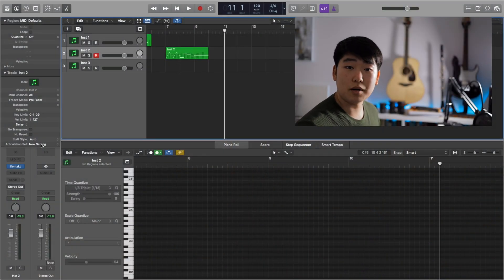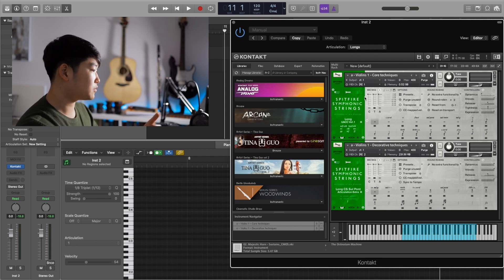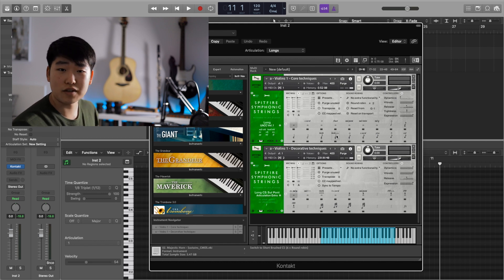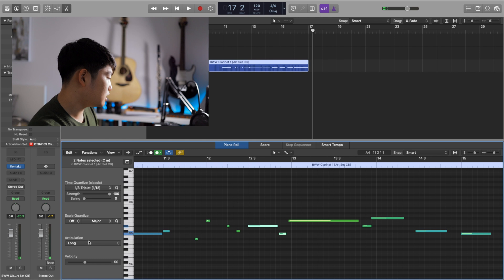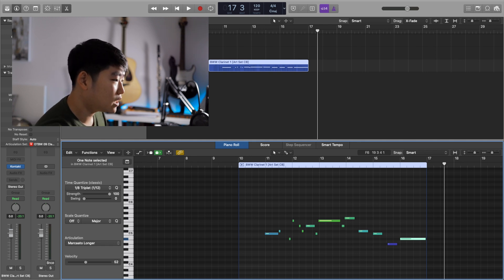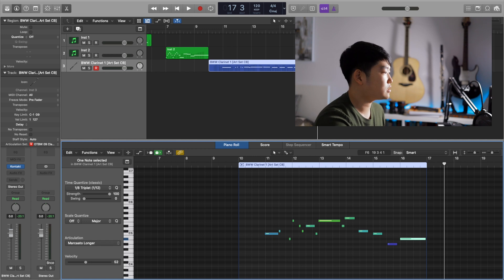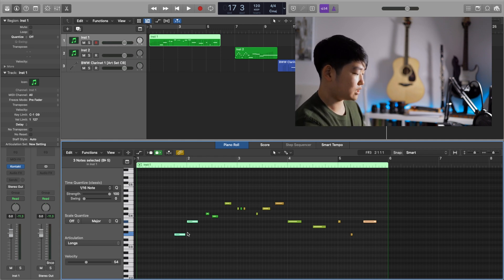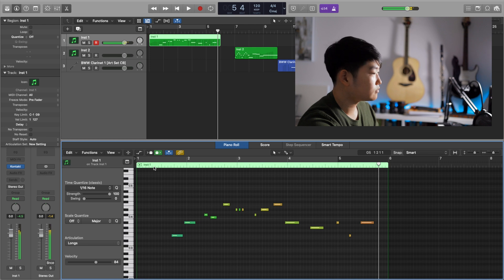ARTICULATION SETS (Babylon Waves Art Conductor) | LPX | Virtual Orchestration [Part 2]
Say bye bye to keyswitches! Say bye bye to track per articulation!
With Logic's Articulation Set feature (akin to Cubase's Expression Maps) you can assign articulations to each MIDI event. So you can have one note be a staccato, the next a staccatissimo, followed by a string of legati, no problem! No keyswitching, yet everything is cleanly on one line!

0:02 Babylon Waves Art Conductor
1:52 Orchestral Tools Berlin Woodwinds Articulation Set
4:00 Downsides? Room for Improvement
5:04 Delay Offsets per Articulation (Thanos? CSS Control Panel? NOPE)
8:15 Outro